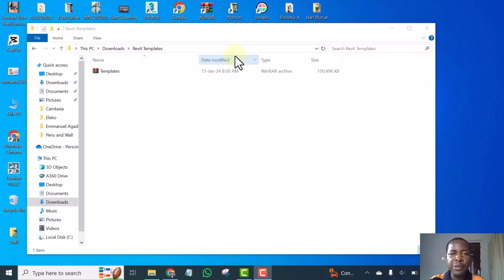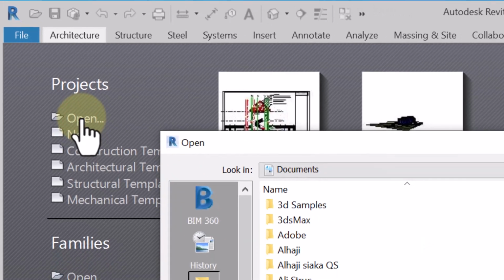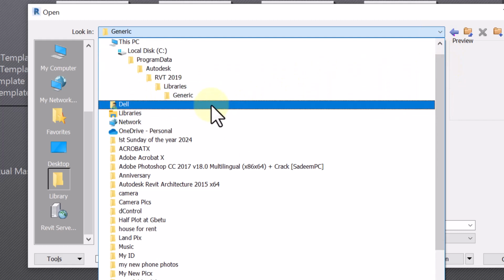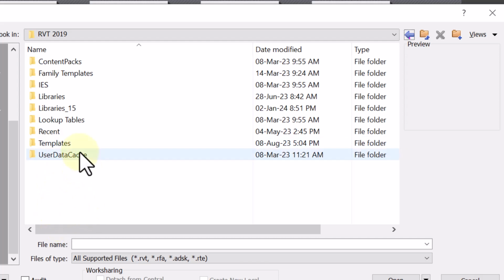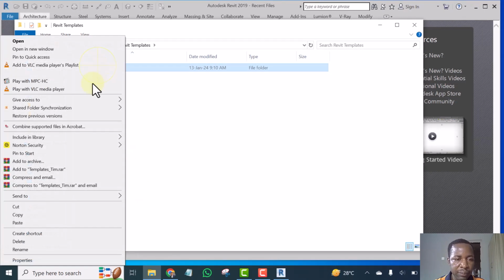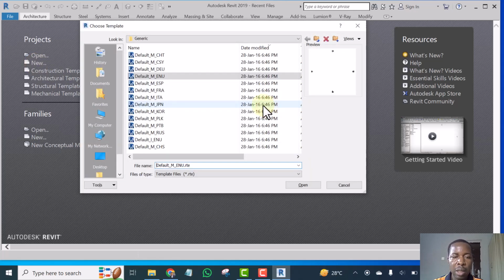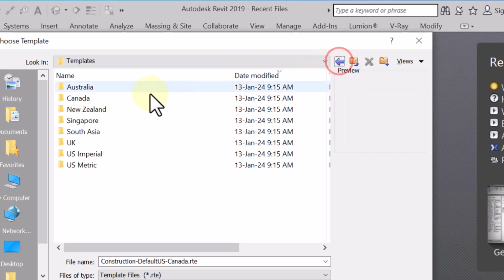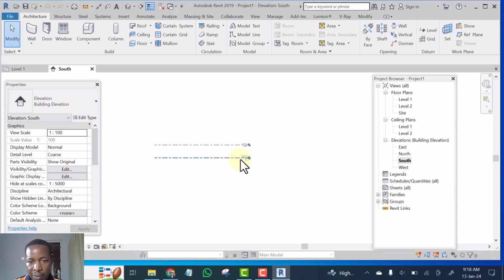How to Load Revit Template into Your Revit Folder